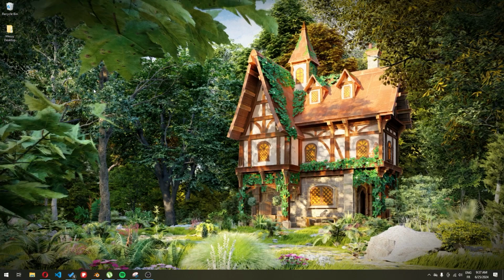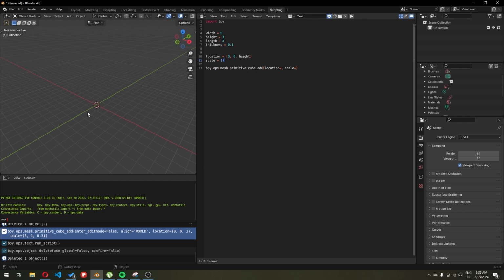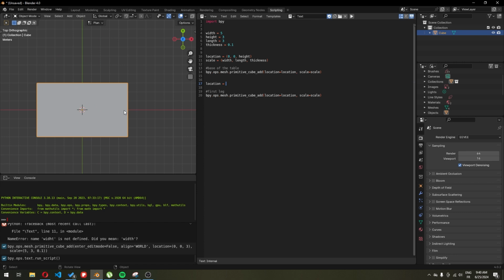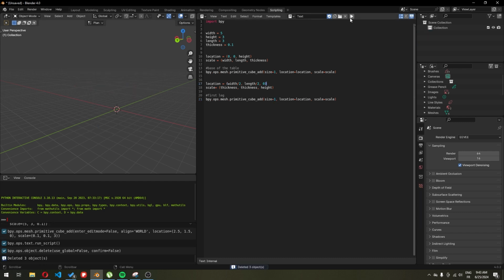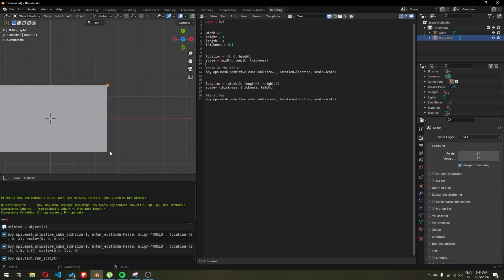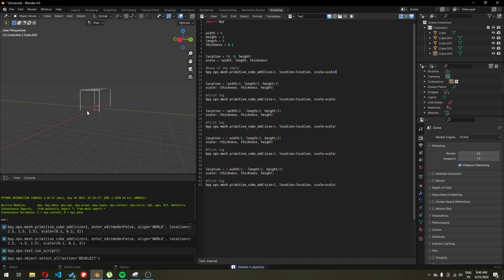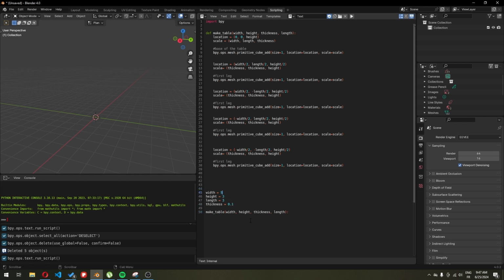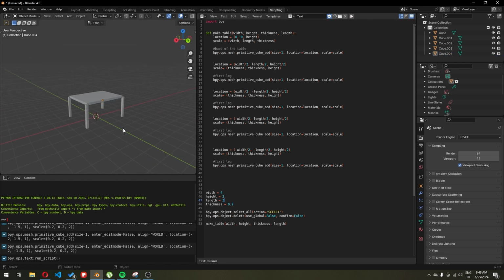02 - Procedural Table with Python | Blender 4.0 Add-on Developer Course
Make a procedural 3D table using python to get familiarized with bpy! this is lesson 02 of a series of tutorials covering the fundamentals of python scripting in blender starting from the very basics to the most advanced topics.

I'm a software developer, I've worked on dozens of add-ons and plugins for 3D modeling software and I'm here to share my knowledge with anyone interested.